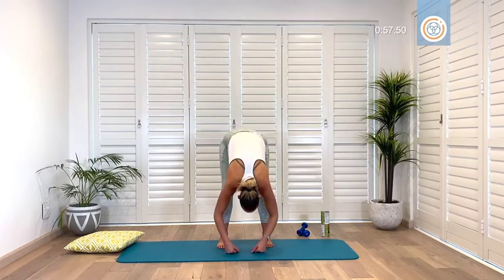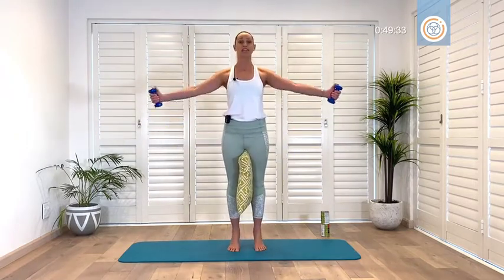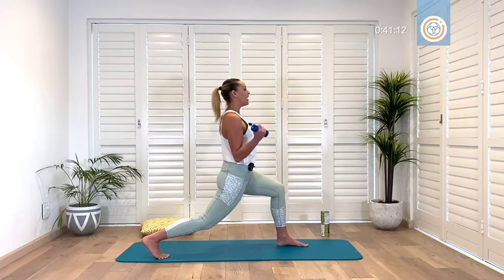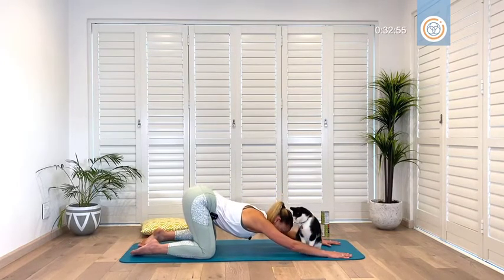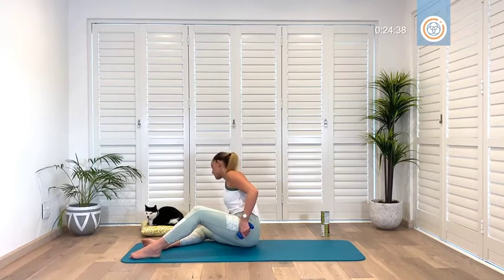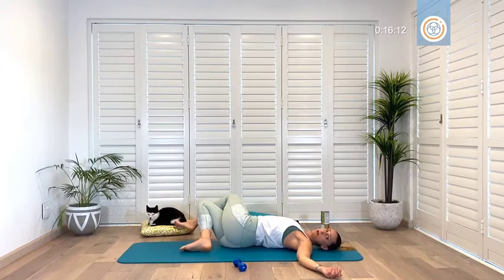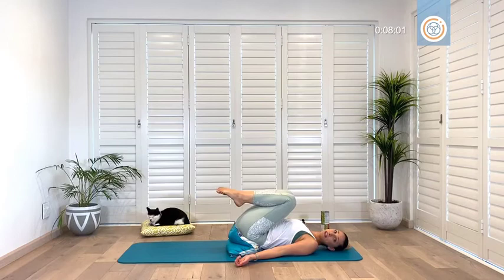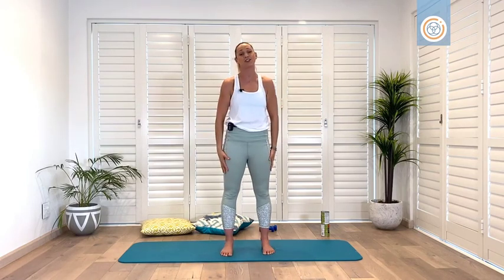MIXED LEVEL PILATES MAT - 1 HOUR (Video 1)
This 1 hour class is suited for all strength levels that aims to balance your strength & flexibility.

Equipment: Light weights/cans + cushion